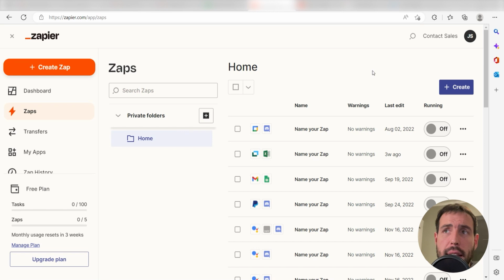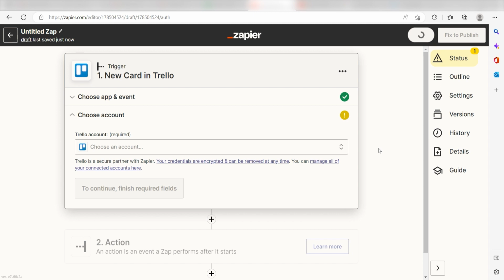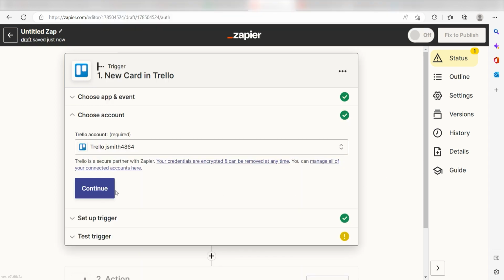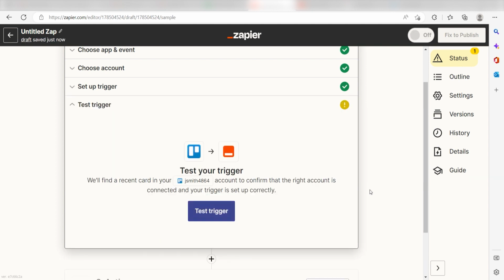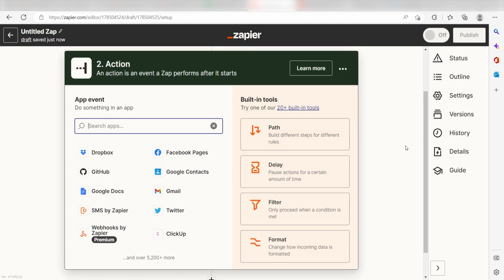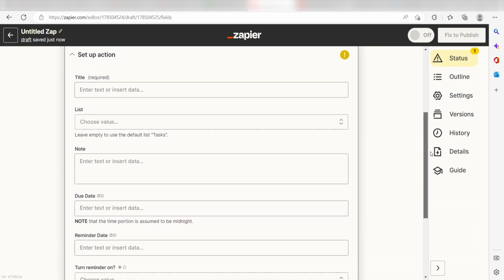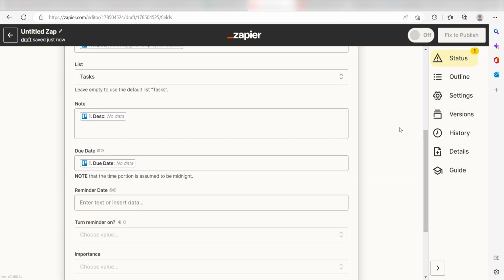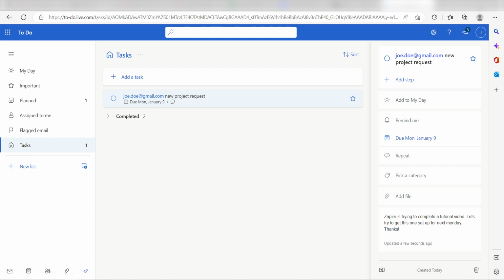How to Connect Trello to Microsoft to Do - Easy Integration Tutorial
Do you want to connect Trello to Microsoft To Do? Then this easy integration tutorial is for you!